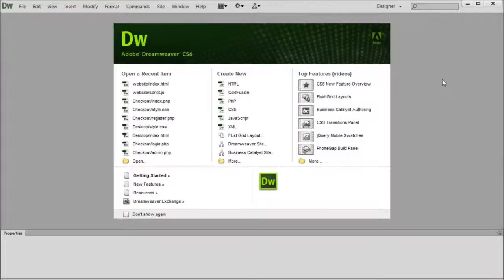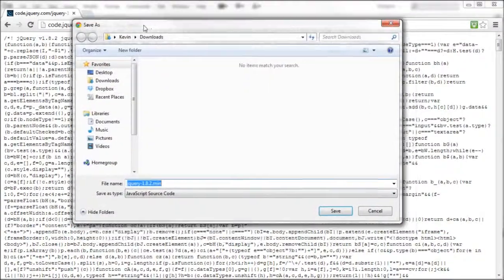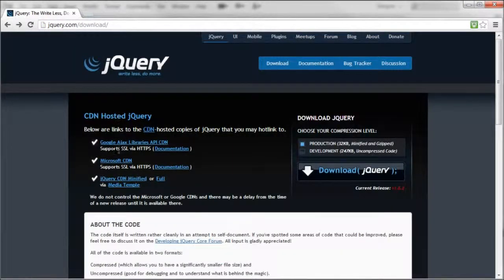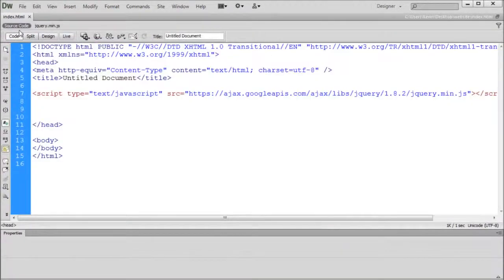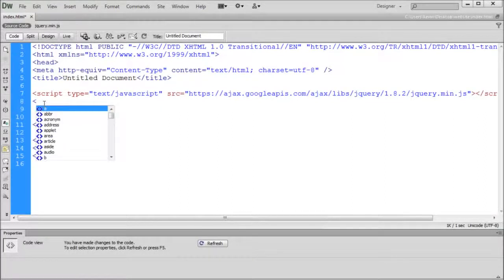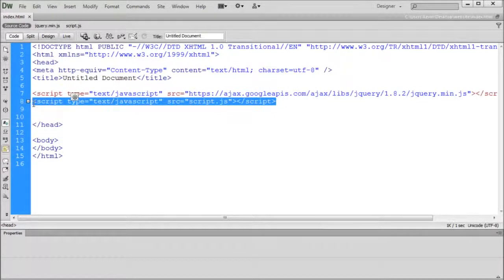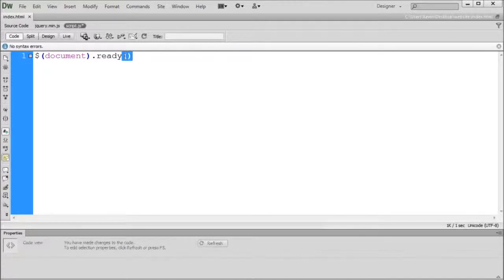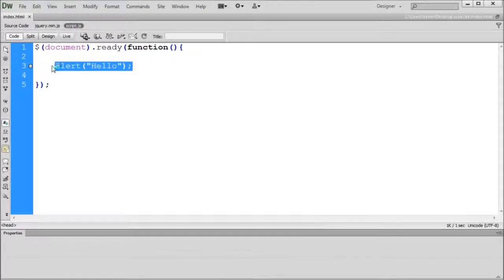jQuery Tutorial Getting Started with jQuery HD